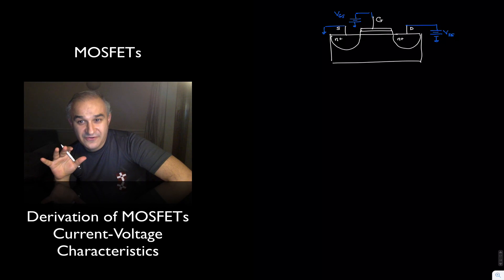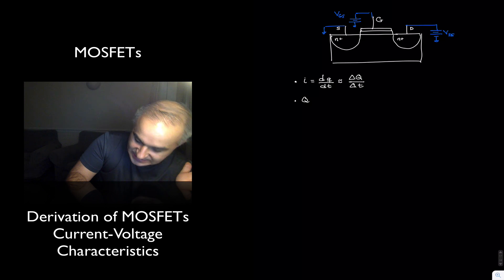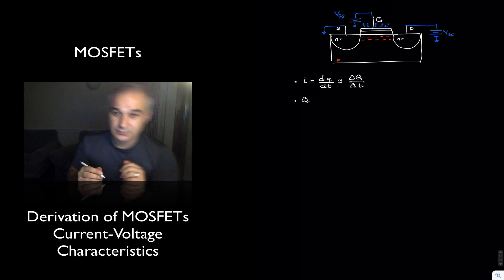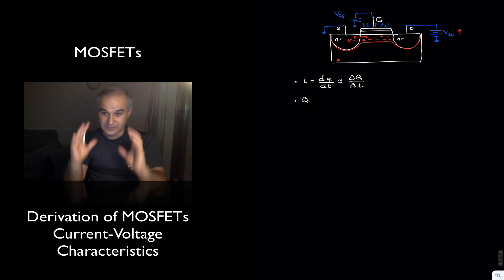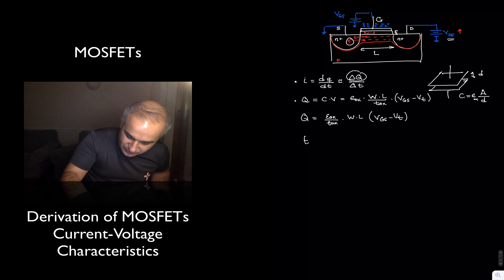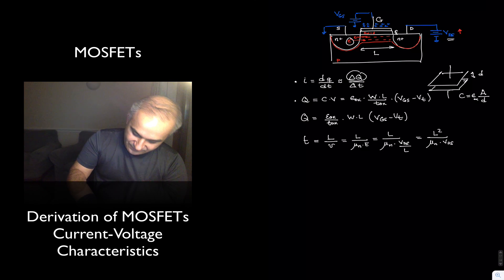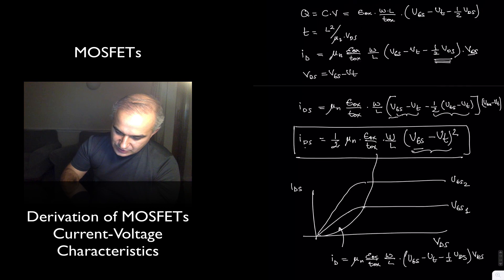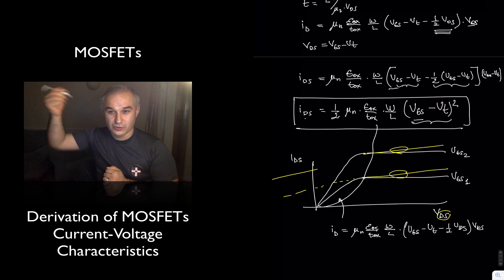MOSFET: Derivation of the Current-Voltage Characteristics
How to derive the expression for the drain current in a MOSFET transistor as a function of the gate-to-source voltage, the drain-to-source voltage, and the MOSFET process parameters?